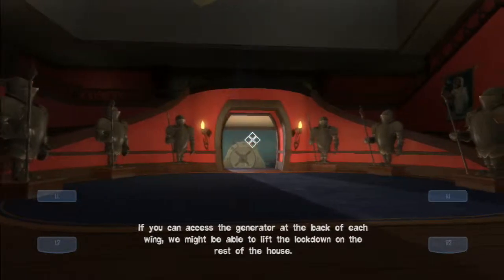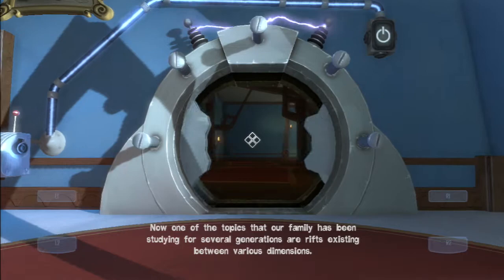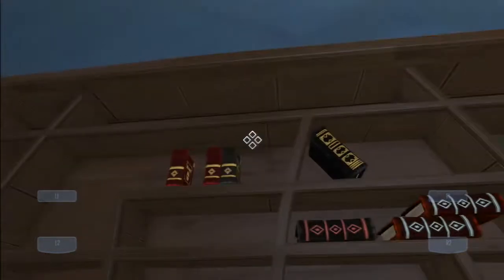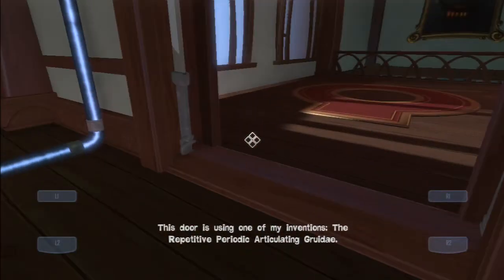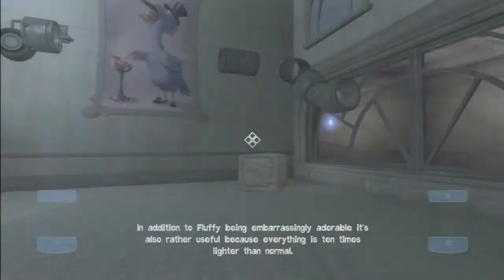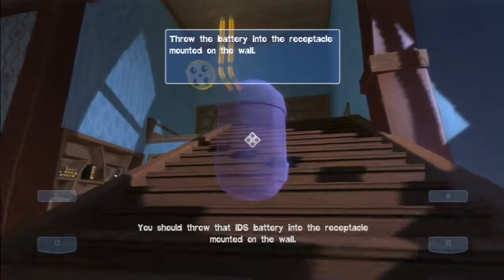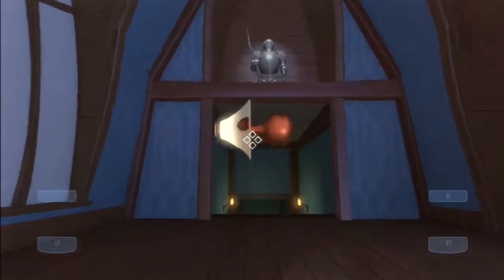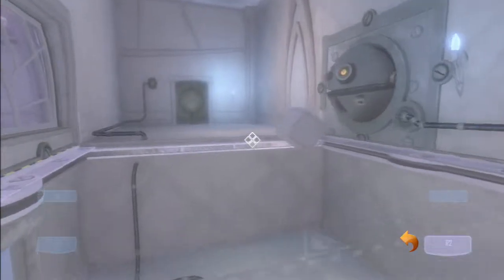Styles plays Quantum Conundrum part 2: Puzzling minds with a hint of fluff.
Yay for progress!